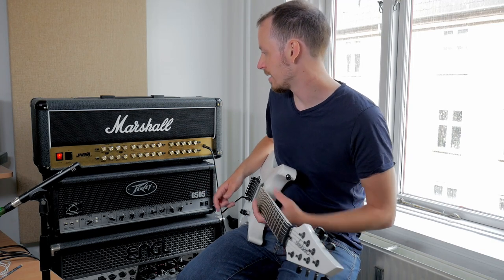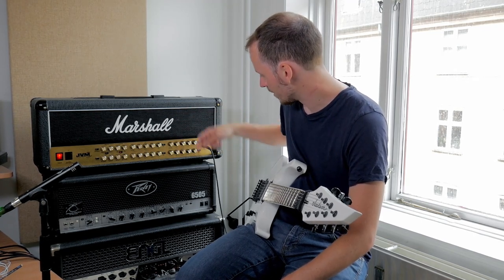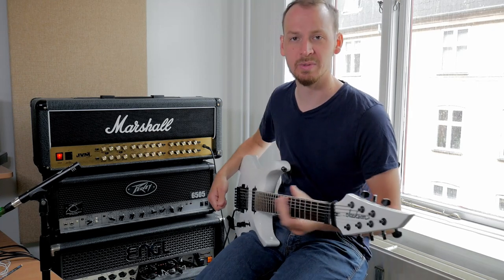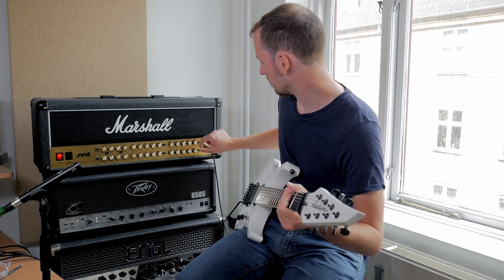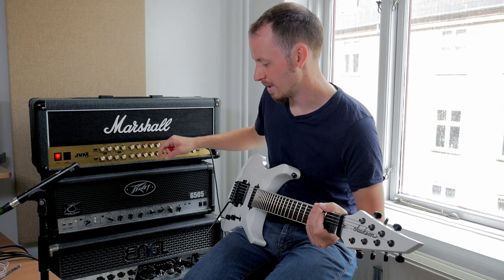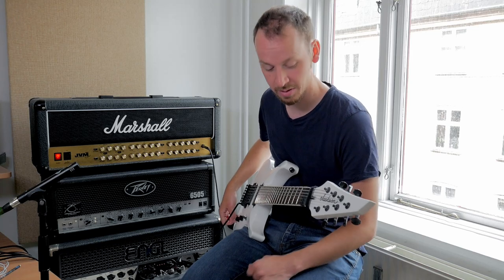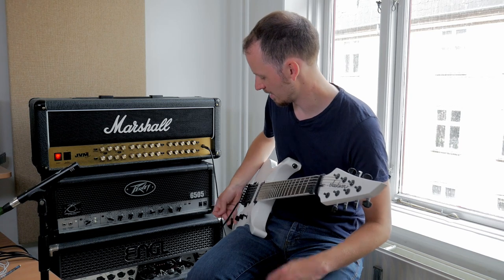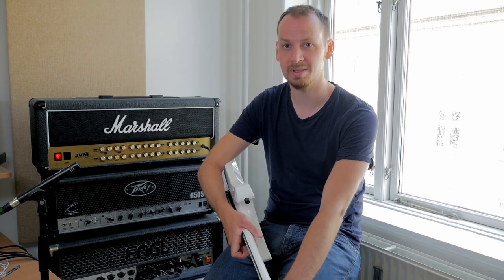New Amp Day - Marshall JVM410H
TIMESTAMPS:
2:35 - Clean Channel
14:00 - Crunch Channel
18:10 - OD1
25:25 - OD2

Today we are taking a look and listen to my new Marshall JVM410H
I got this used, but it is in excelent condition. Overall a great amp that offer both Plexi and JCM800 tones while also allowing us to explore higher gain terretories, so I am absolutely in love with this thing.
Realized this video became a lot longer than I expected, but when you have 12 different modes to go through it kinda takes some time, also I talk alot :D